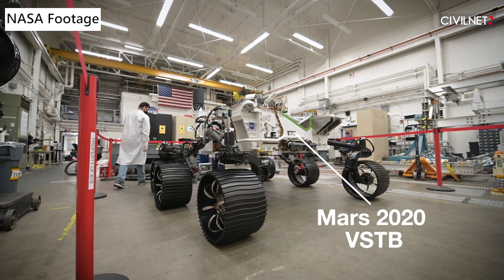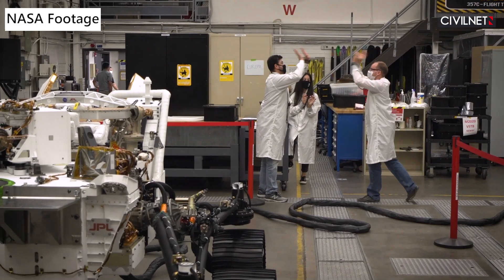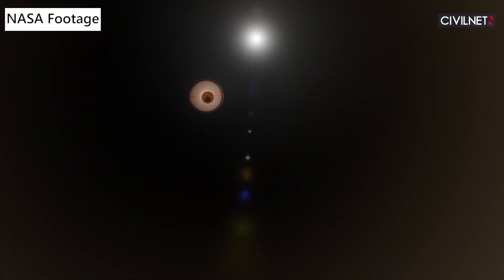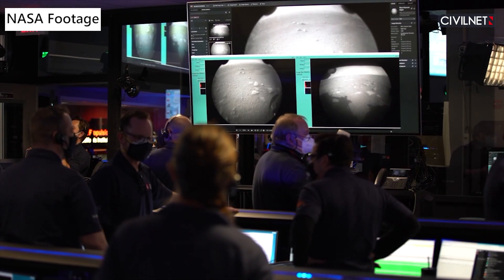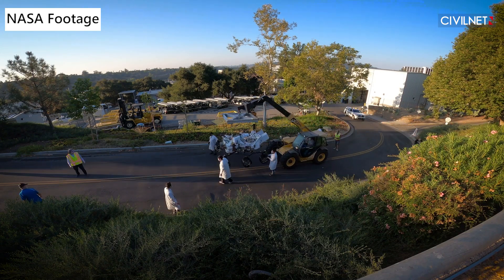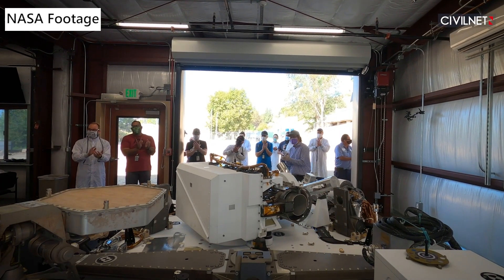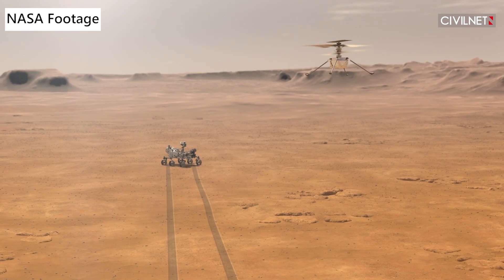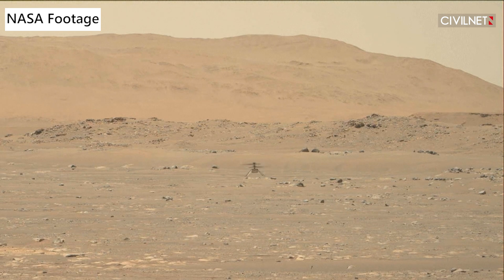A Touch of Armenia on Mars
At the Jet Propulsion Laboratory (JPL) in California, engineers are designing and testing robots to send to Mars.
Among the thousands of staff members, Anais Zarifian and Armen Toorian are also part of this groundbreaking project.

Anais and Armen  are both engineers at JPL, a research and development lab funded by NASA. Their work directly contributed to the latest Mars 2020 expedition.

© Նյութի հեղինակային իրավունքները պատկանում են Սիվիլիթաս հիմնադրամին: ՍիվիլՆեթի խմբագրական  քաղաքականության համաձայն` արգելվում է օգտագործել ՍիվիլՆեթի նյութերը առանց պատշաճ հղման, ներբեռնել և այլ օնլայն հարթակից վերբեռնել ՍիվիլՆեթի պատրաստած և տարբերանշանը կրող տեսանյութերը` առանց համապատասխան համաձայնության:

© Copyright of this report belongs to the Civilitas Foundation. In accordance with the editorial policy of CivilNet (the media project of the Civilitas Foundation), materials may not be reproduced, distributed, transmitted, displayed, published or broadcast without the prior consent of CivilNet. You may not alter or remove any trademark, copyright or other notice from copies of the content.